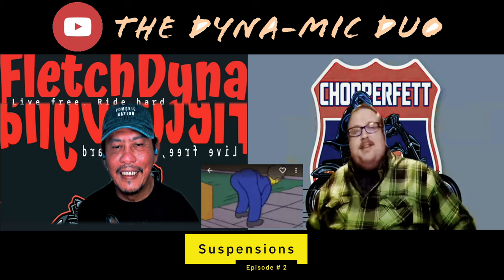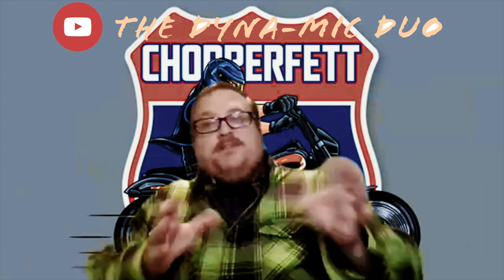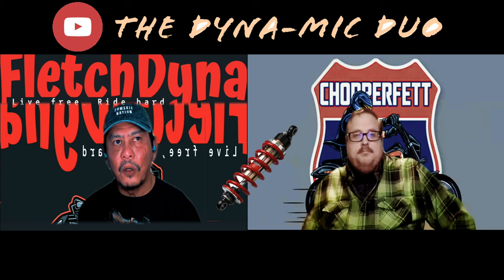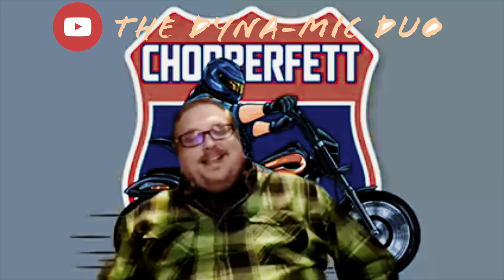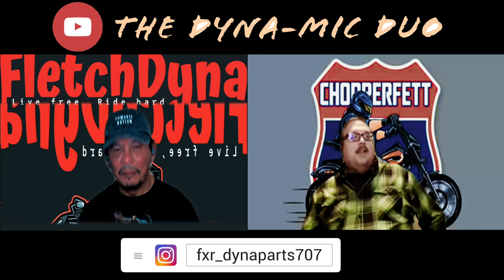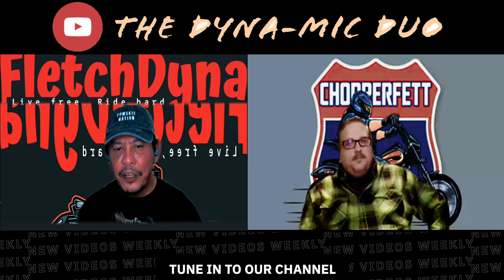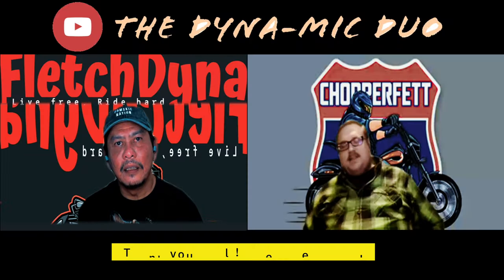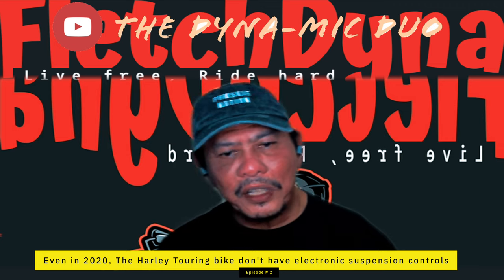The Dyna-Mic Duo Show Ep #2 Suspension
This is episode  #2 of the Dyna-mic Duo Show and we will be talking about Suspensions and how it applies to all bikes.

fxr_n_dyna_parts_trader

Gear

Cameras

Panasonix Lumix

Mobile VIdeography

IPhone XR

Gimbals

Audio

Action Cameras